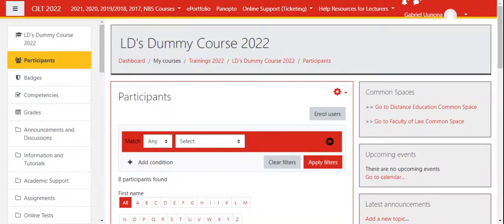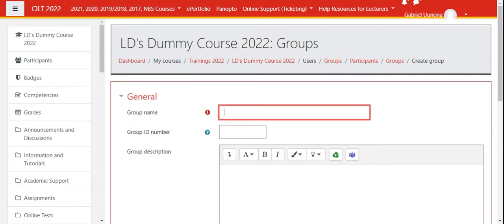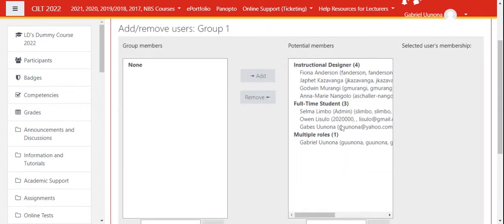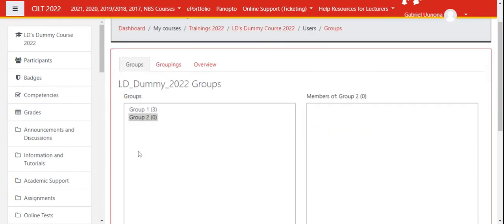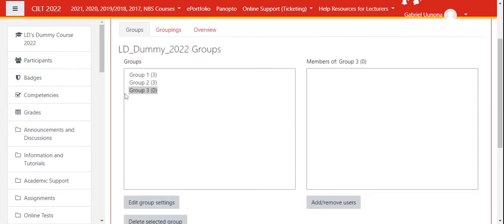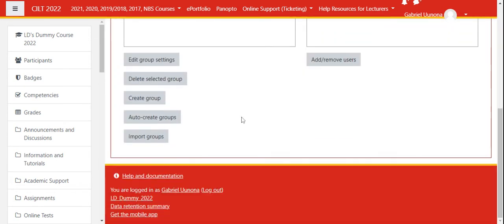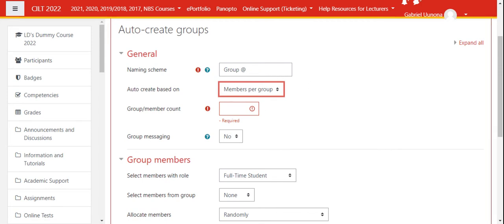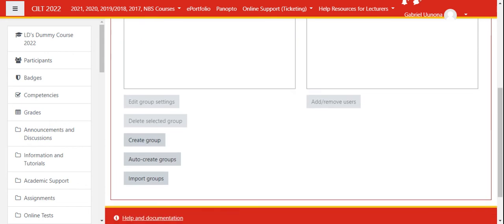Creating groups on Moodle LMS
This is a short tutorial video on how to create groups on Moodle LMS courses